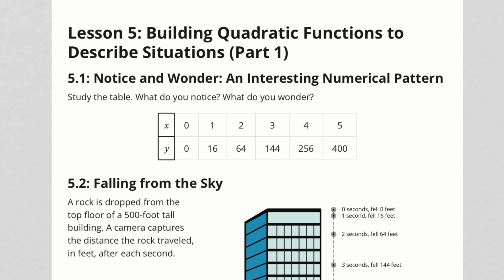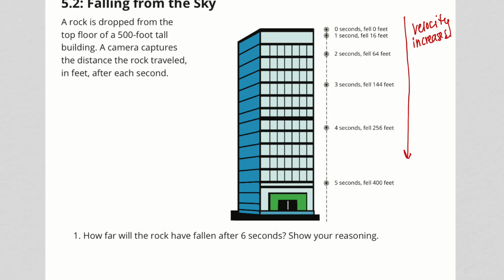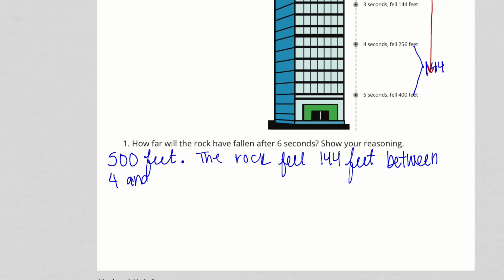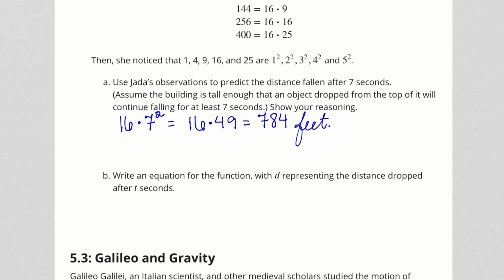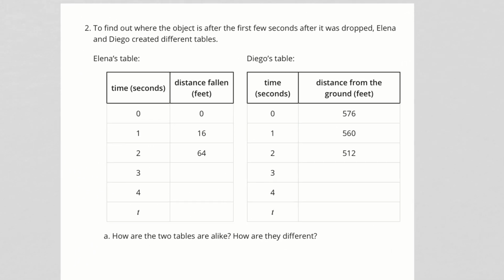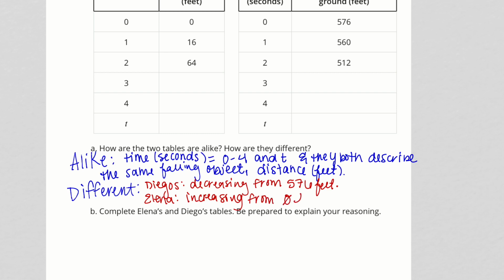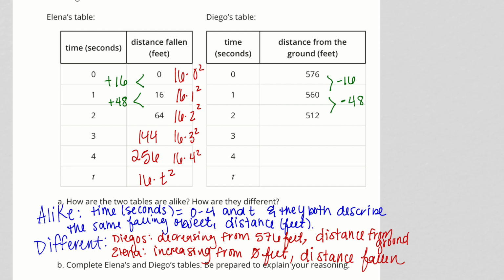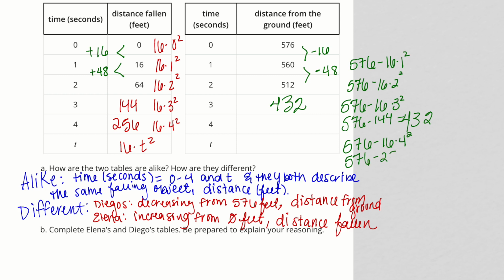Unit 6 Lesson 5